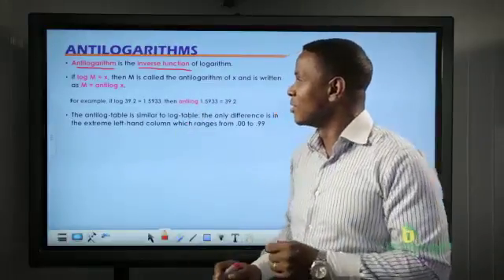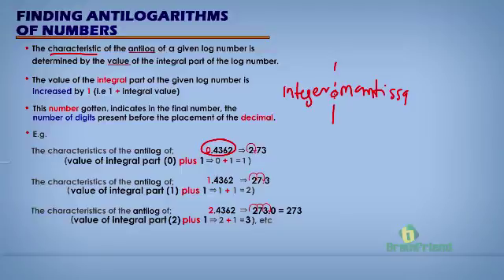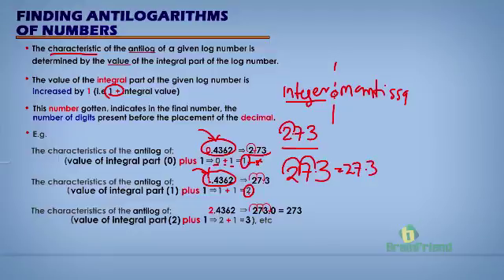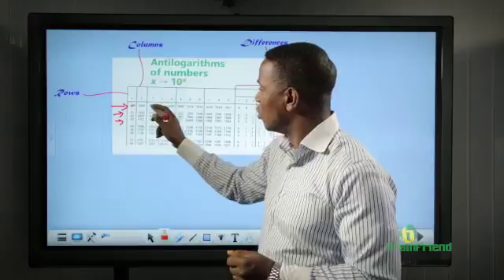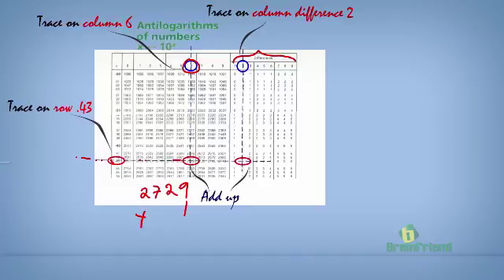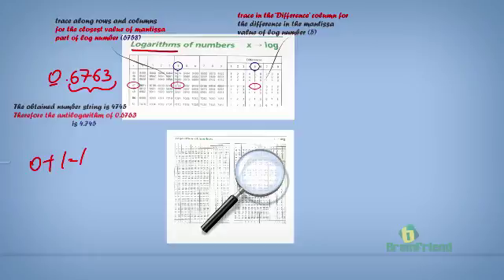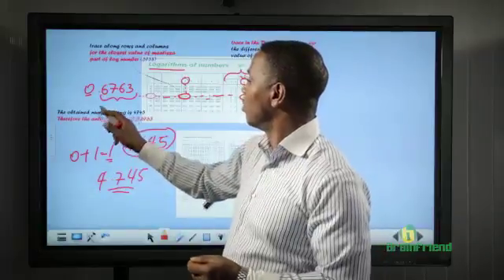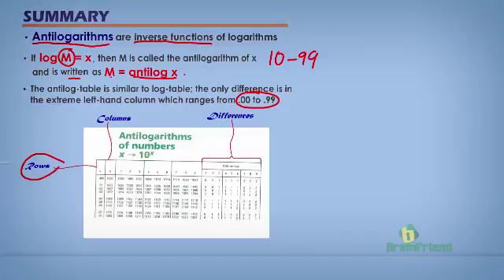Logarithms - Antilogarithms II